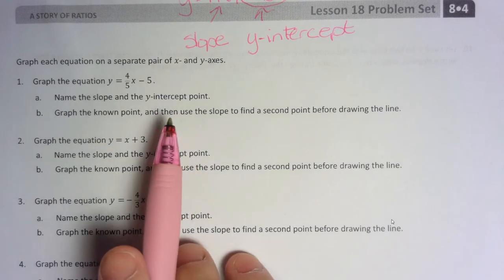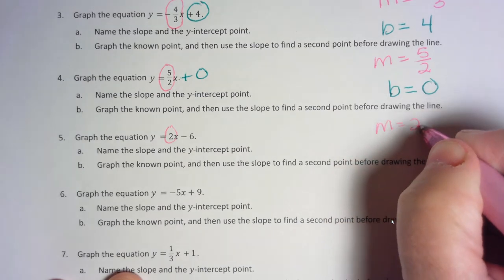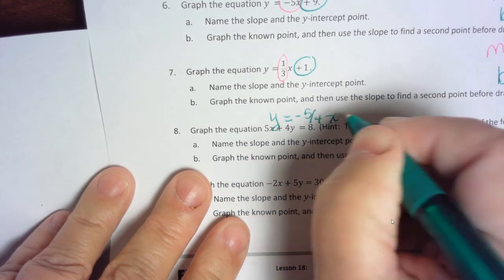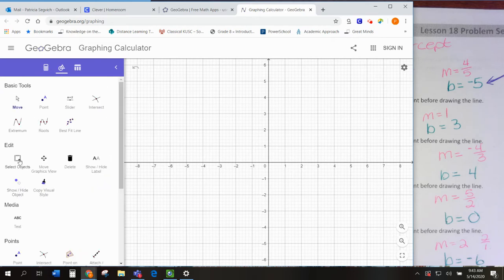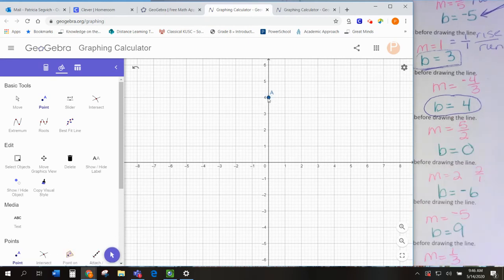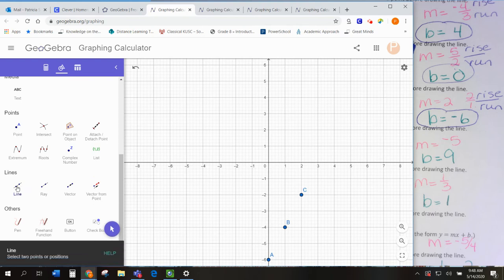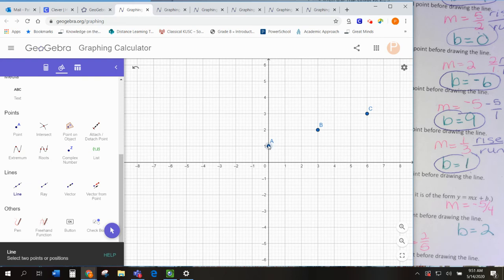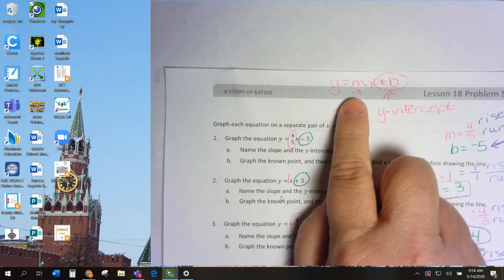Module 4 Lesson 18